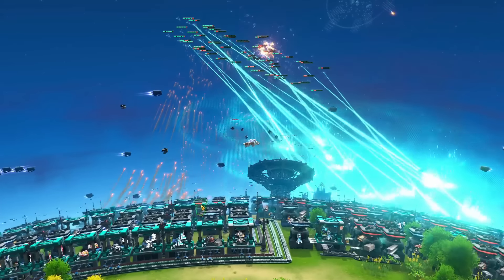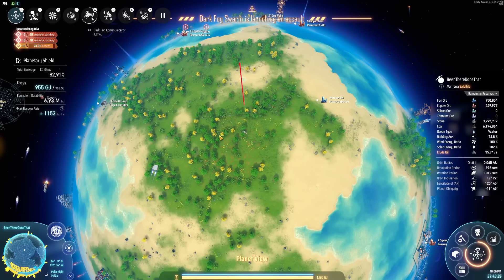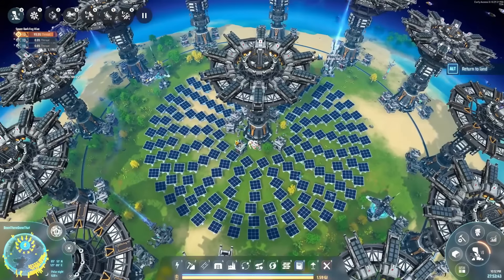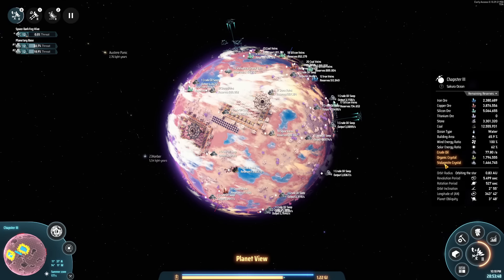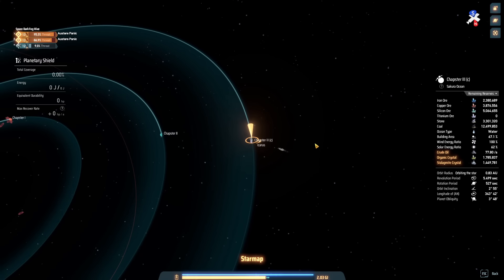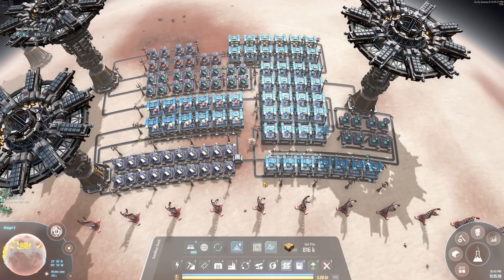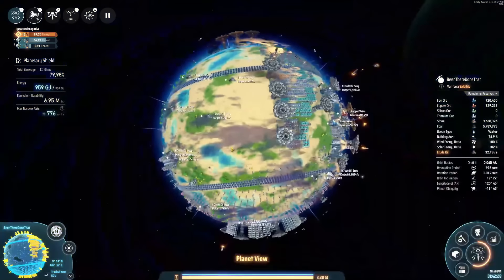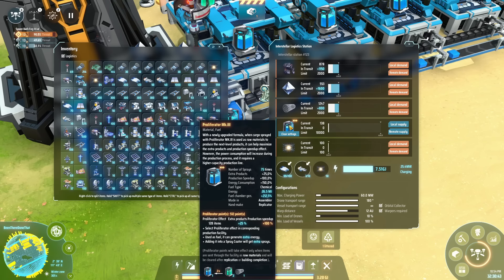Interstellar MALL & Fixing power - Forever! | Step-By-Step 2024 Masterclass | #8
This is a step-by-step "Play Along" guide on Dyson Sphere Program, 2024 / combat update proof. Blueprints included!

This episode: Transitioning to the REAL endgame!

This run will be focused on
- Explaining the strategy
- No Spaghetti
- Easy to use layouts and blueprints

This playstyle is extremely organized and will focus on efficiently scaling, step by step, towards the endgame. Optimizing is what we do here!